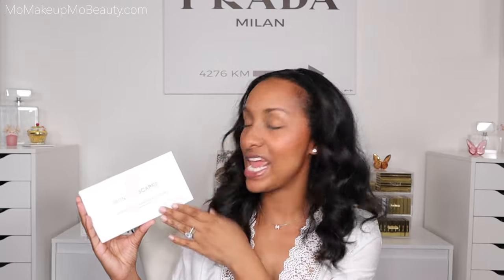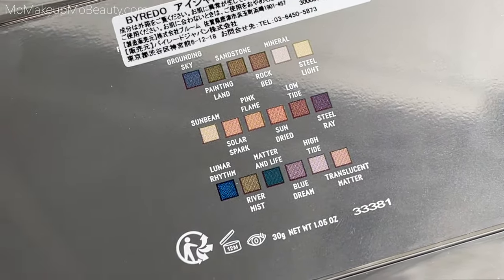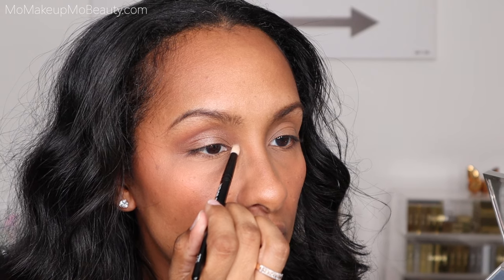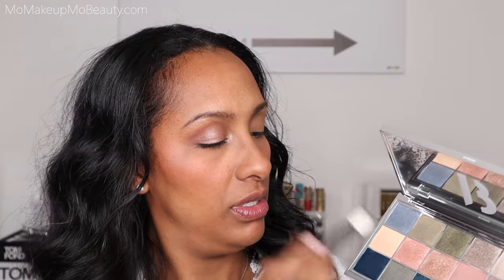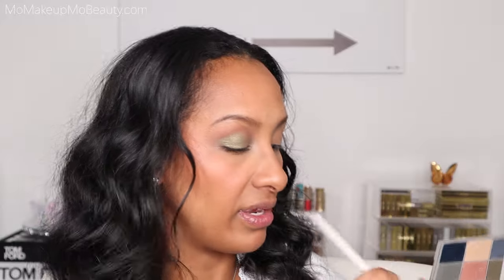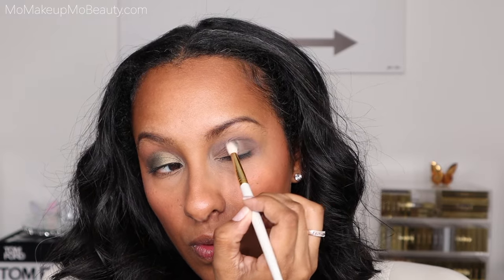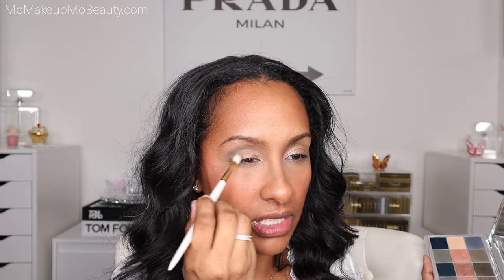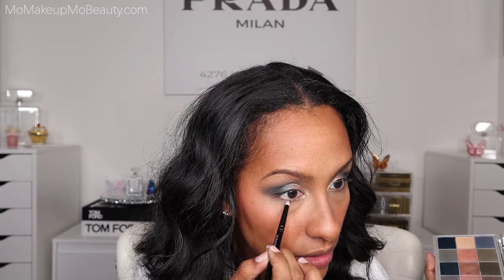BYREDO Mineralscapes Eyeshadow Palette | 5 Looks | Review | Mo Makeup Mo Beauty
Hey You! In this video I will be sharing the Byredo Mineralscapes Eyeshadow Palette. This limited edition 18 colours palette, is inspired by the colouration and materiality of Byredo’s native Sweden and the natural, rural landscape.
I will share details, swatches and create 5 different looks from this palette. With this beautiful color story I want to be sure we can create wearable looks along with bold fun ones, so we get the most out of the palette.
Along with my review I very quickly share a comparison to the previous Byredo eyeshadow palettes that I have tried.

I hope you enjoy & found this video helpful!
Thank YOU for spending your time with me today!

BRUSHES
CHIKUHODO GSN-10
Wayne Goss 27S
Wayne Goss The First Edition E1
Wayne Goss The First Edition E4

0:00 Intro
1:20 Palette Details
3:19 Swatches
4:56 Base Makeup Details
6:15 Look 1
9:36 Look 2
13:57 Look 3
18:38 Look 4
22:04 Look 5
27:55 REVIEW
29:41 Quick Comparison
30:20 Finale